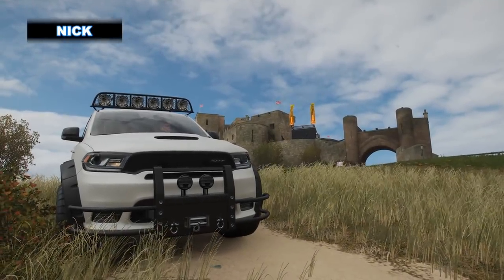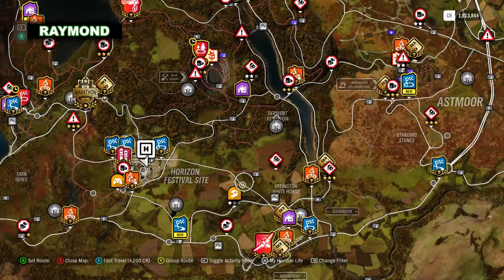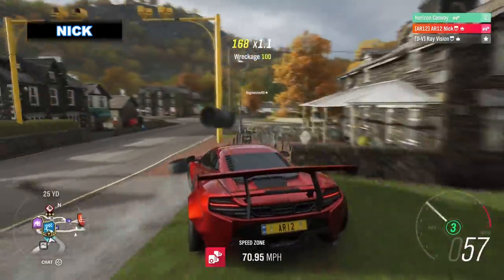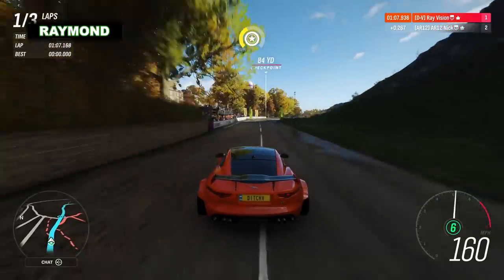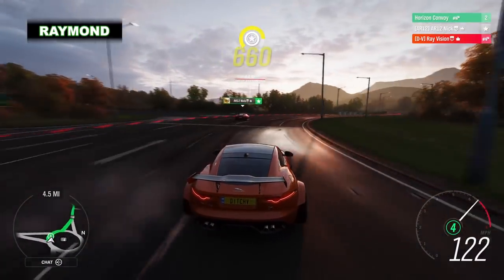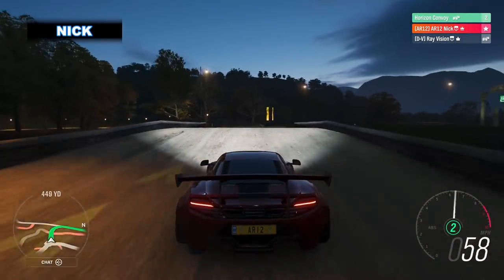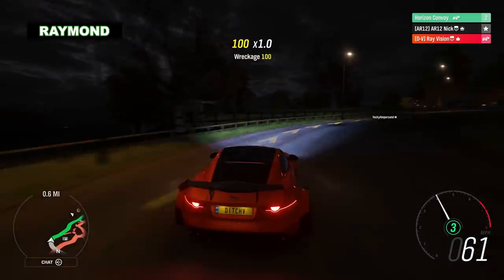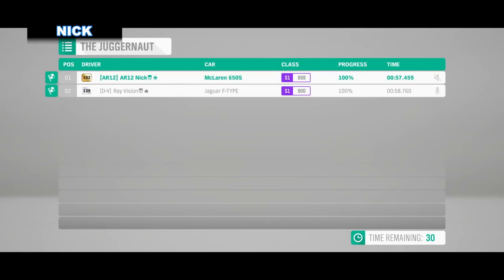Forza Horizon 4 Online : BEST WIDEBODY CAR!!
Forza Horizon 4 Online Challenges back! This week we're testing Forza Horizon 4's Best Widebody Cars to find which is the fastest car!